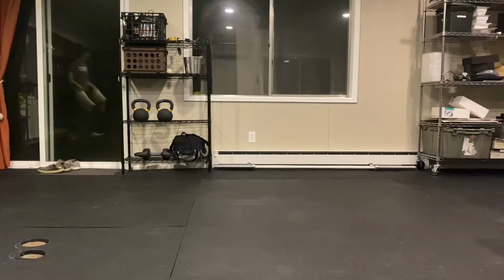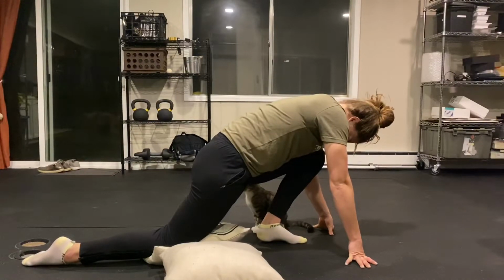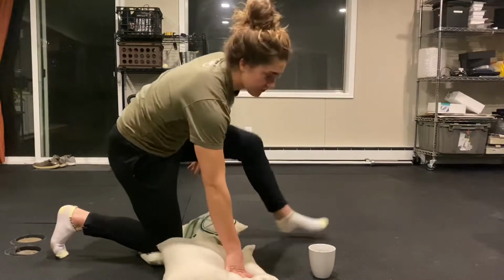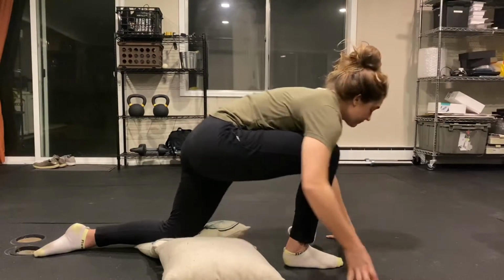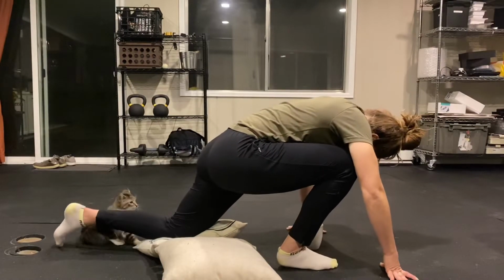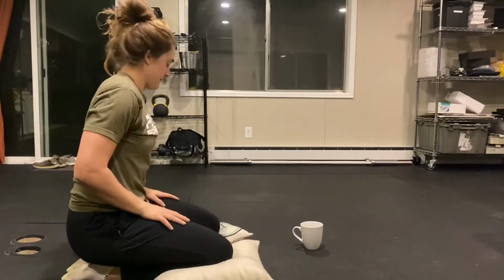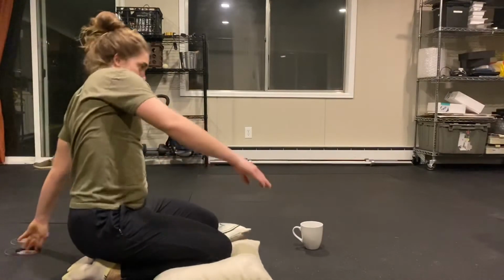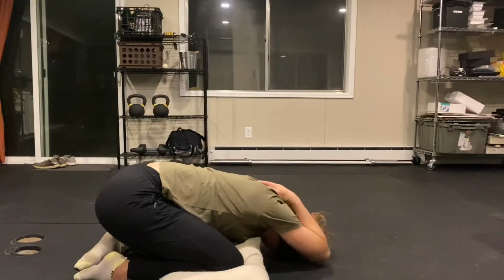Day 9 Mobility!